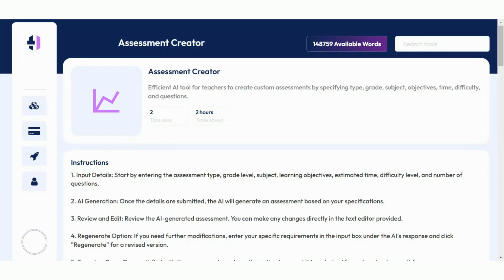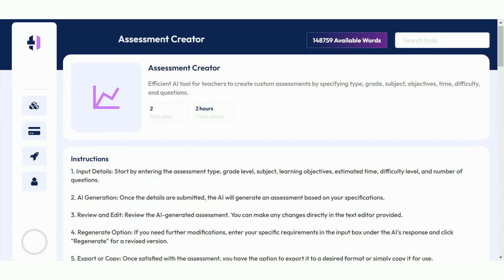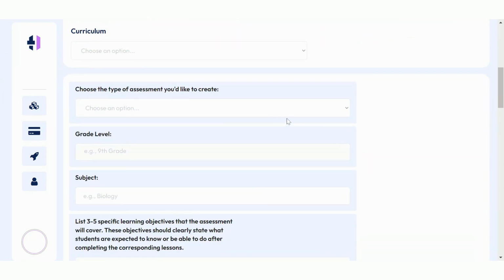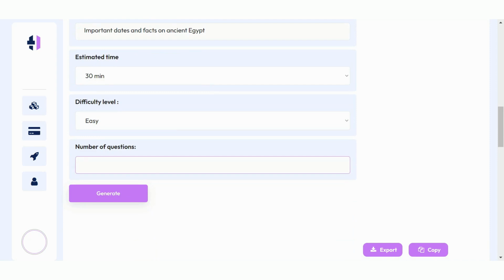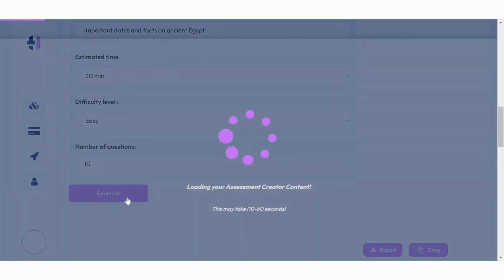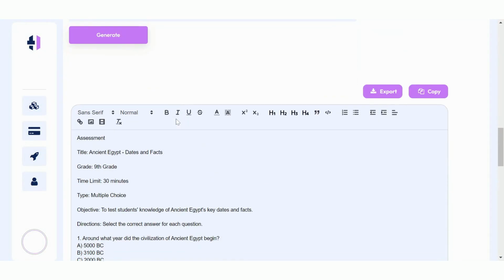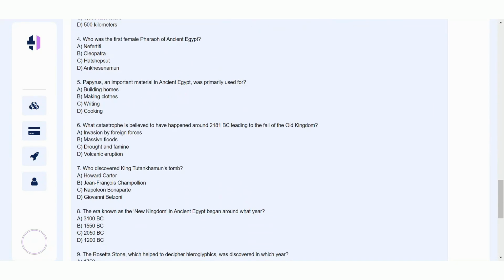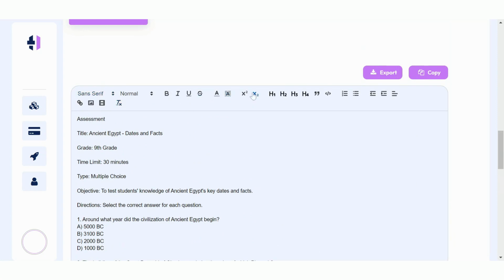AI-Powered Assessment Creator Tool: Streamline Assessment Creation and Save Hours of Your Time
Simplify the process of creating assessments with the help of Help Me Teach's AI-powered assessment creator tool!

In this video, we introduce you to our cutting-edge tool that will revolutionize the way you design assessments. Say goodbye to manual question creation and start saving hours of your time.

Discover how this AI-powered tool can generate diverse question types. Join us as we explore the features, benefits, and step-by-step process of using this powerful tool.

Unlock efficiency and enhance assessment quality with the AI-Powered Assessment Creator Tool!

Teach smarter, use Help Me Teach.